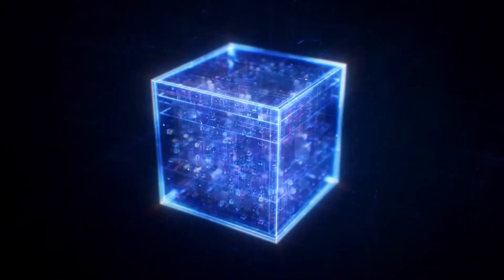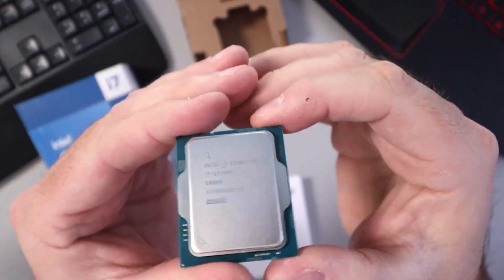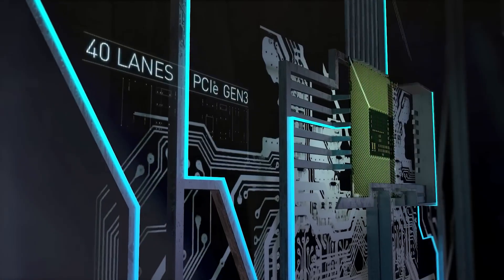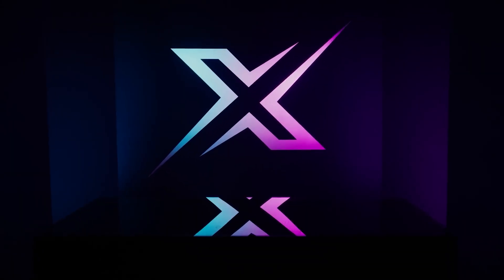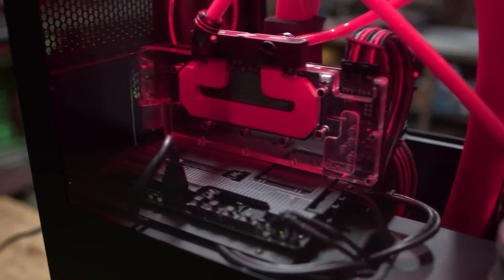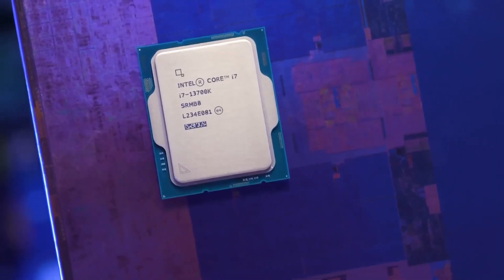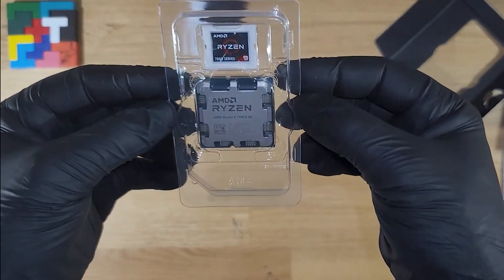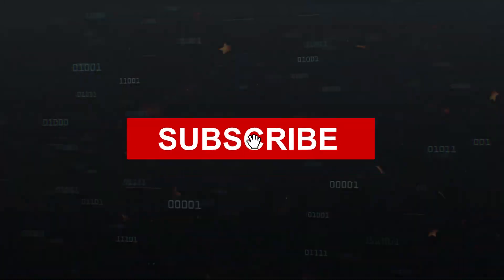Intel Core i7-14700KF - UNBELIEVABLE PERFORMANCE!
In terms of specifications, the Intel Core i7-14700K CPU comes with an 8+12 core configuration that offers 20 cores & 28 threads. This will be a nice upgrade over the existing Core i7-13700K processor which offers an 8+8 core config, delivering further boost to multi-threaded performance thanks to those extra E-Cores. The CPU will offer 33 MB of smart cache (vs 30 MB) & feature clock speeds of 3.4 GHz at the base and up to 5.6 GHz with TBMT3. That's also a +200 MHz boost over the 13700K & we can see single-core performance uplifts of around 5-10% from this particular SKU.

The leaked benchmarks were conducted on Gigabyte's Z790 AORUS Master X motherboard with 48 GB of DDR5 memory (24 GB x 2) running at unknown speeds. The CPU itself was boosting up to 6.0 GHz which is the same boost clocks as the Core i9-14900K. This points out a manual overclock since the CPU at stock cannot reach such speeds. Motherboard makers are also going to implement new BIOS tuning features that allow over 6 GHz frequencies so that could also possibly have been used here..